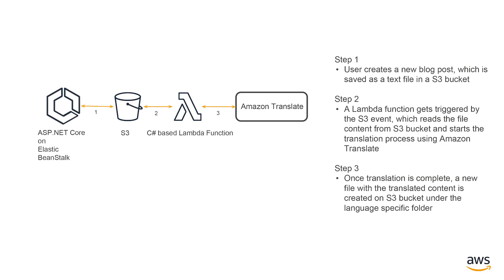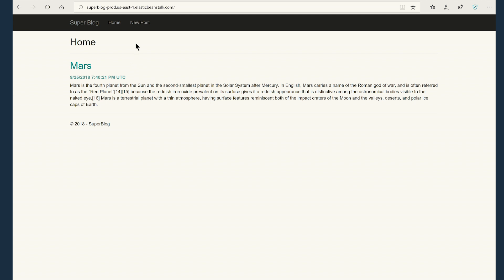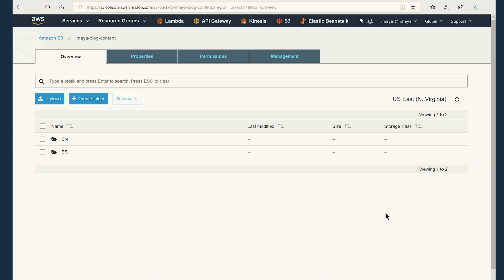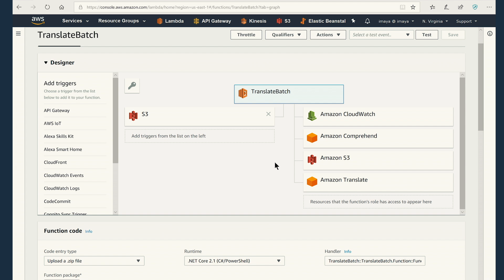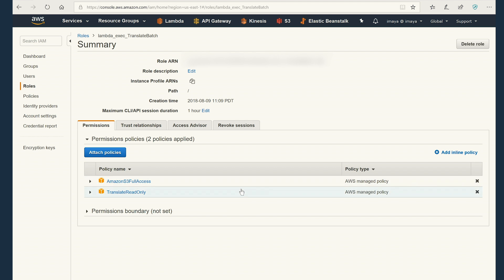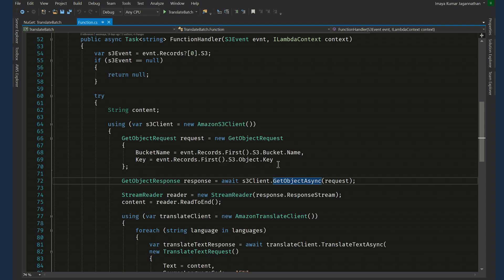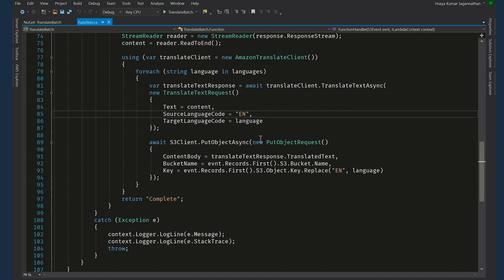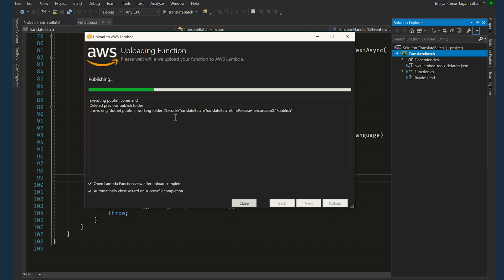How to Use Amazon Translate Service through .NET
Amazon Translate is a neural machine translation service that delivers fast, high-quality, and affordable language translation. Neural machine translation is a form of language translation automation that uses deep learning models to deliver more accurate and more natural sounding translation than traditional statistical and rule-based translation algorithms. Amazon Translate allows you to localize content - such as websites and applications - for international users, and to easily translate large volumes of text efficiently.